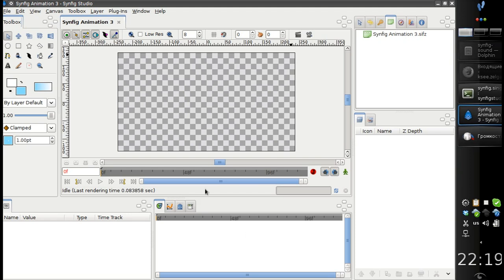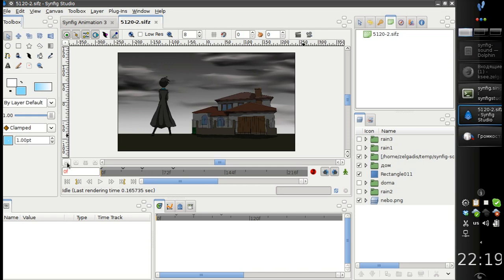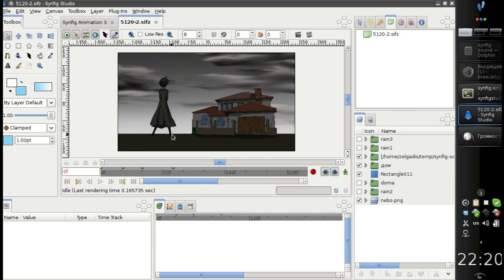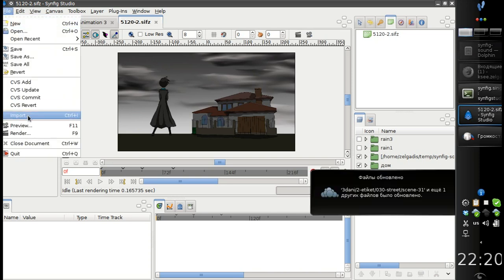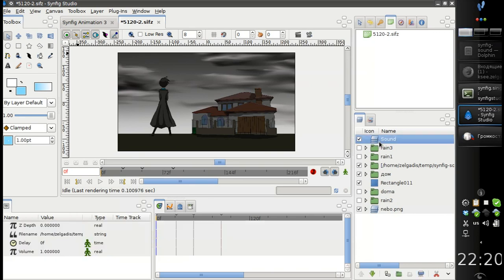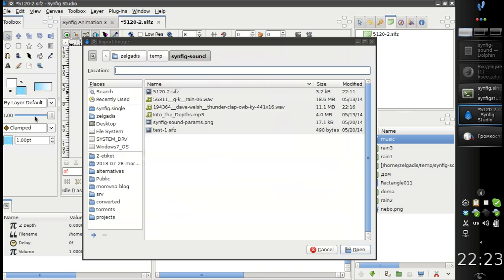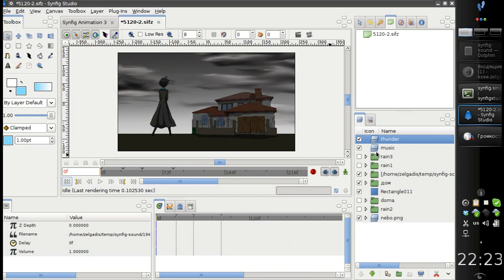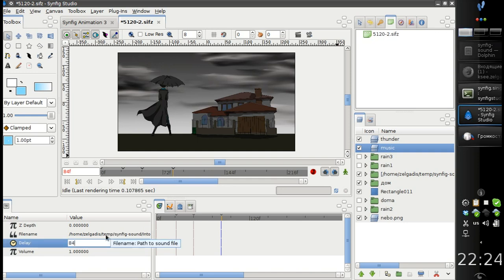Sound Layer (part 1)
For testing builds and more details read the Synfig weekly report #44